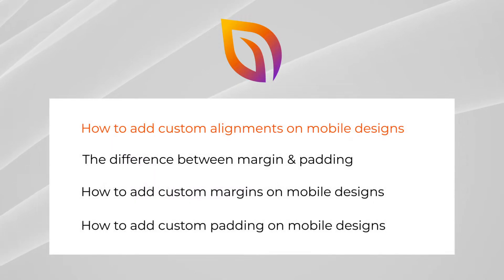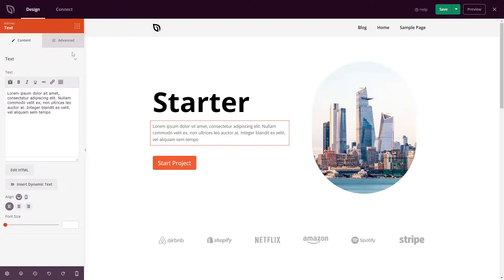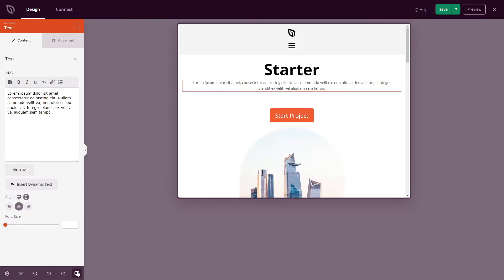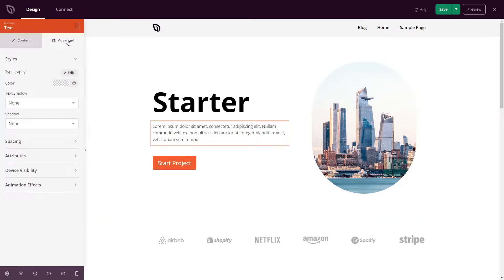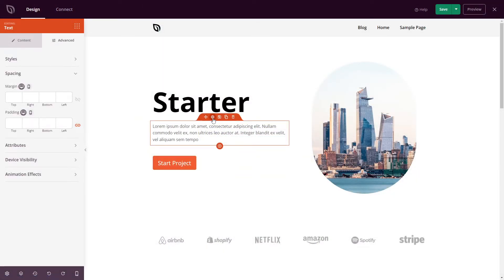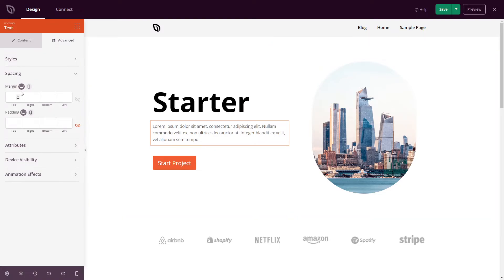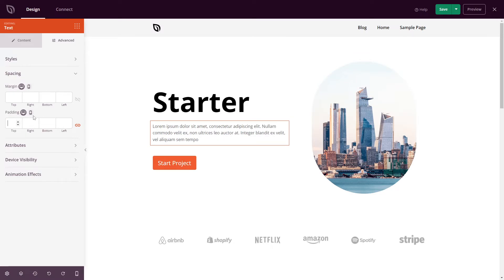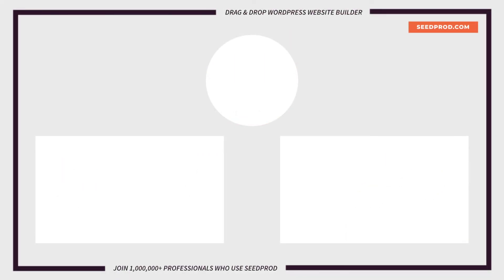Take FULL CONTROL Of Your WordPress Mobile Design (Alignment, Margin, & Padding)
Welcome to SeedProd. The Best Drag & Drop WordPress Website Builder & Landing Page Builder on the market. In this video I will show you How To Add Custom Alignment, Margin, & Padding To Mobile WordPress Websites.

This video will break down:
- How to add custom alignments on mobile designs
- The difference between margin & padding
- How to add custom margins on mobile designs
- How to add custom padding on mobile designs

Timestamps:
00:00 - Introduction
00:40 - Custom alignment for mobile website
01:56 - Margin vs. Padding: The differences
02:30 - Custom margin for mobile website
02:57 - Custom padding for mobile website
03:45 - Outro